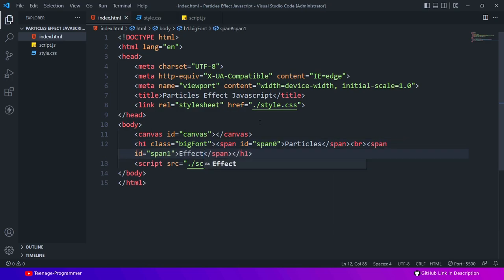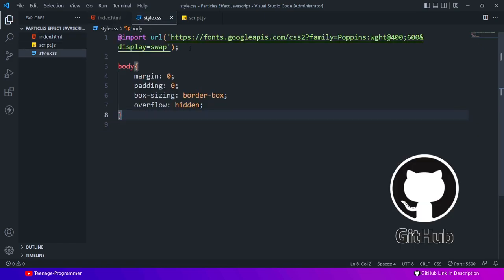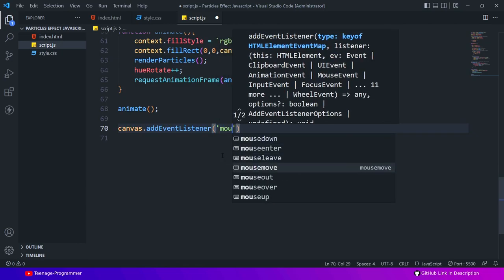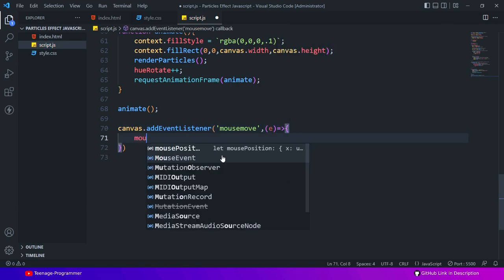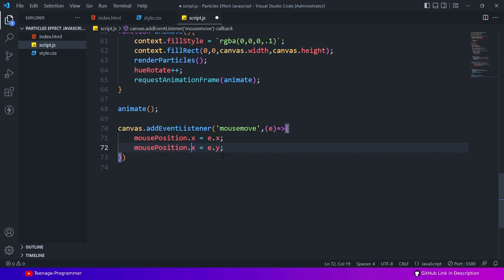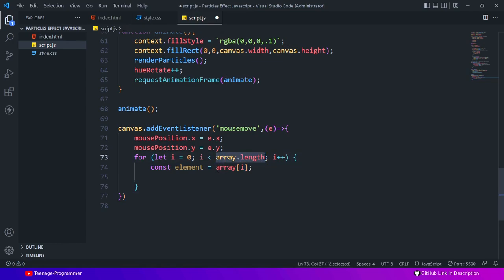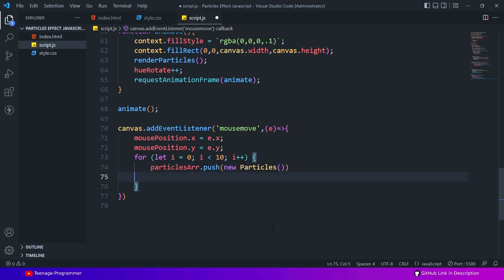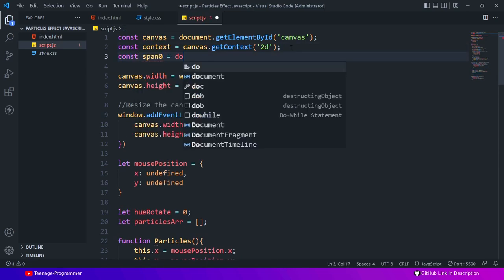Particles Effect with HTML, CSS and Javascript | Javascript Effects | Teenage Programmer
Tags

Here, I created a simple and cool particles effect using HTML canvas and Javascript. This is particle spreading effect when mouse is moving, and rotate the Hue color.
Comment 'Great Tutorial with ❤', Means a lot!

Teenage Programmer - Developing unique projects and trying to make web development learning easy for freshy users in this field. Fast track your development career with me. Hope you'll love my creativity.
Comment any web development concept , I'll try to give a valuable script.